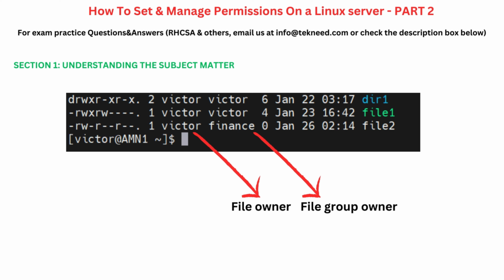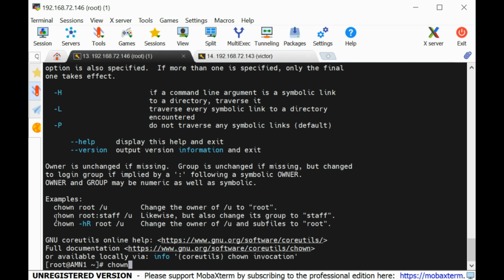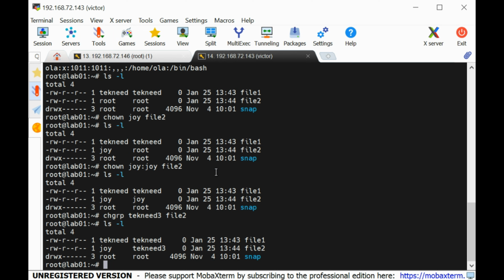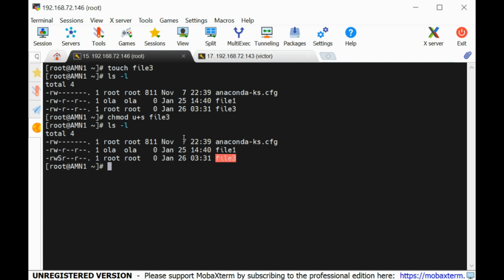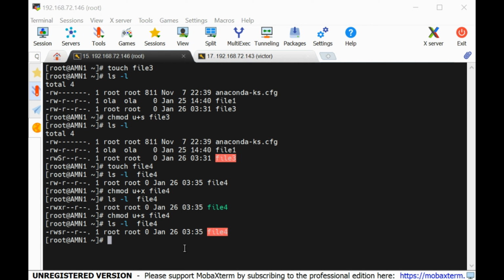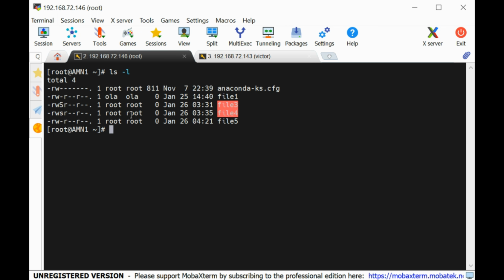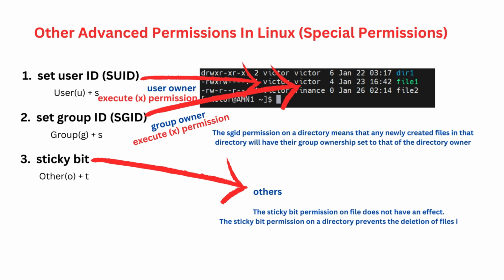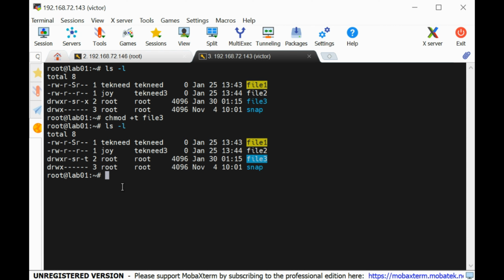Change The Ownership of a File & Manage Special Permissions In Linux - RHEL 9 & Ubuntu | Lesson 4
How To Change The Ownership of a File & Manage Special Permissions In Linux - RHEL 9 & Ubuntu | RHCSA 9 | Lesson 4